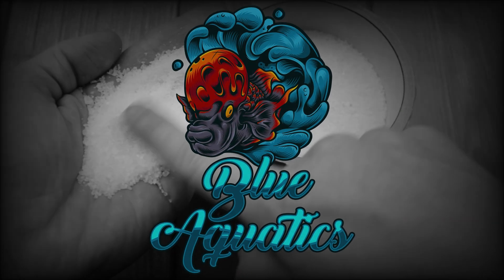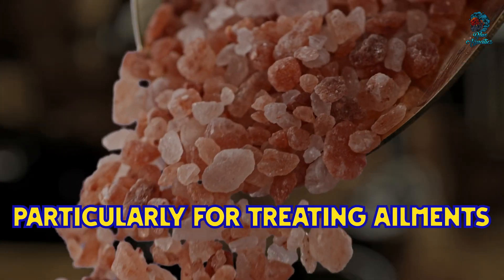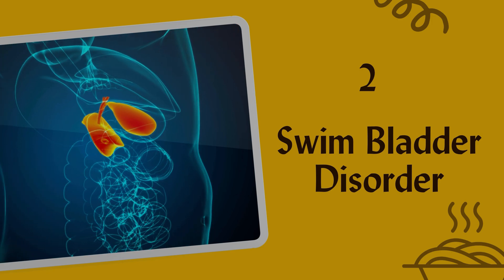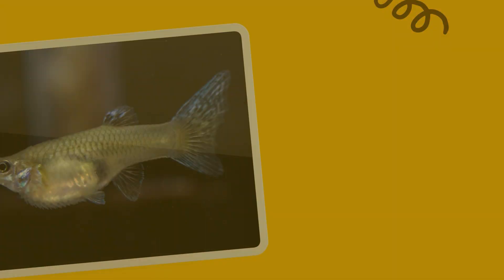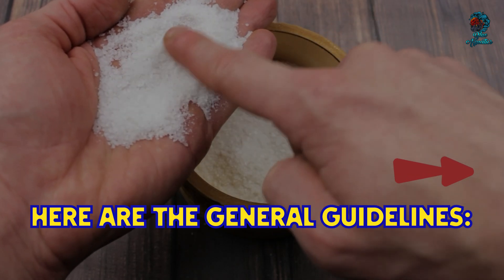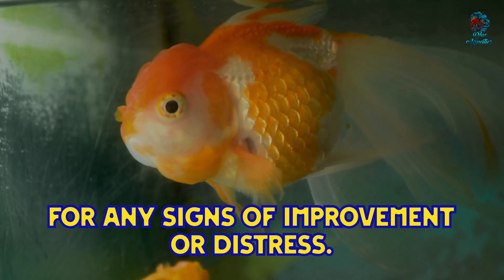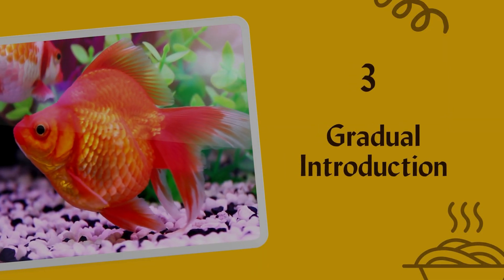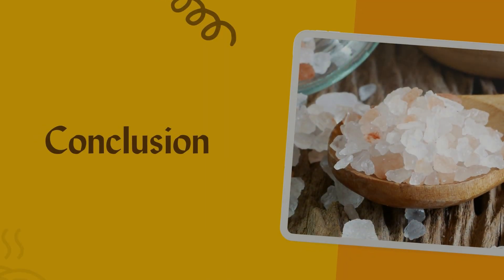How to use Epsom Salt for Different Fish Treatments? | Fish Stay Healthy and Happy - Must Watch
Epsom salt bath for Constipation, Swim Bladder Disorder,  Dropsy
Epsom Salt Bath Duration?

Epsom salt, also known as magnesium sulfate, is a widely used remedy in aquariums due to its benefits for fish health. It’s crucial to understand when it’s appropriate to use this treatment and how to administer it correctly to avoid causing harm to your fish. We'll cover the common conditions where Epsom salt can be helpful, proper dosages, methods of application, and precautions you need to take.